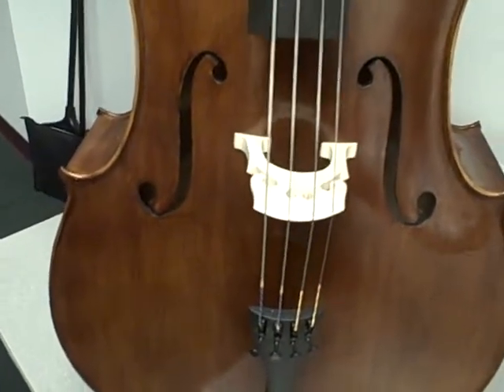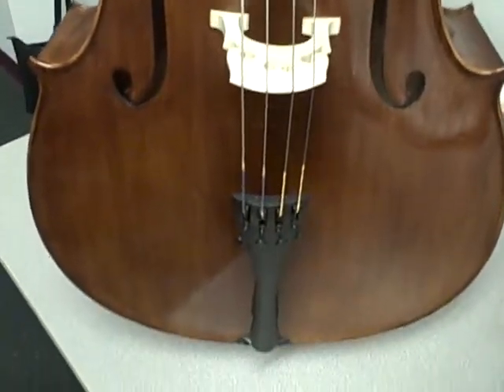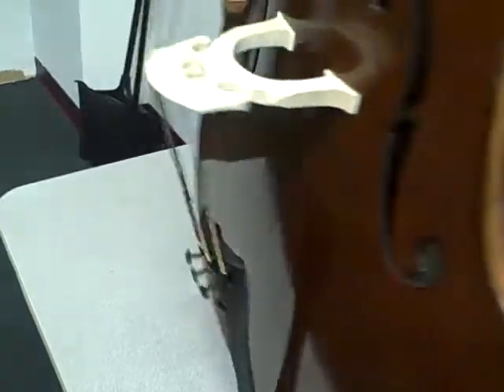cello crack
this is a video of a cello with recieved with a crack